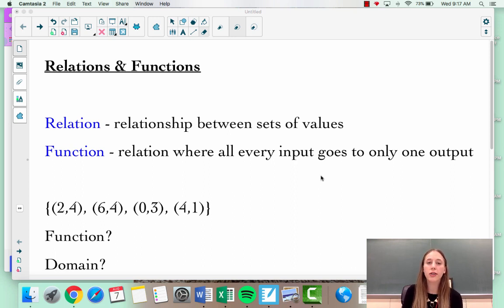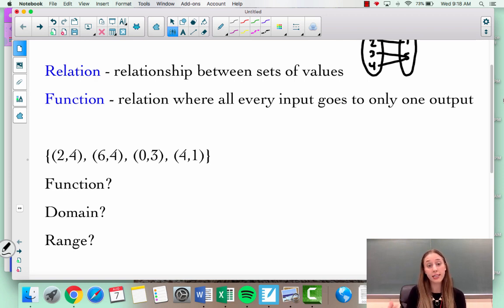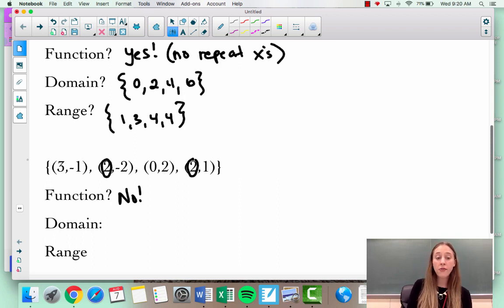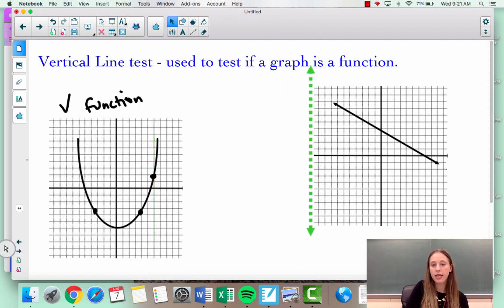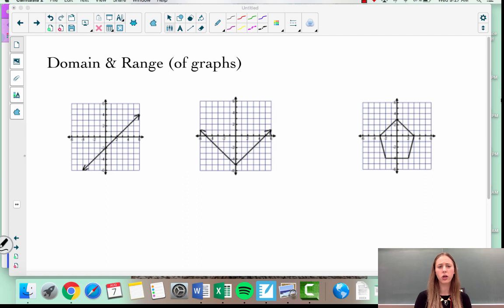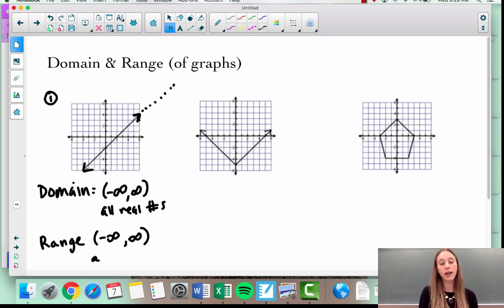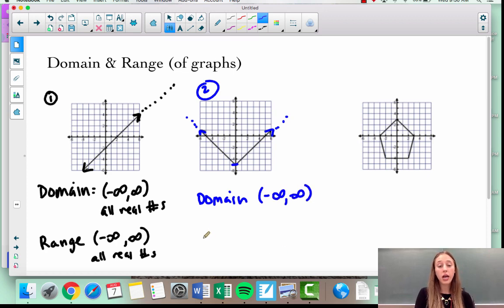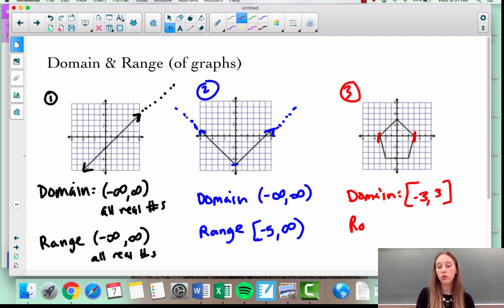1.1 notes -A2